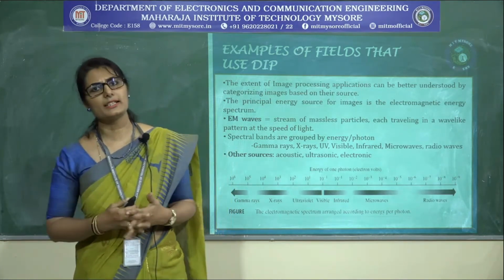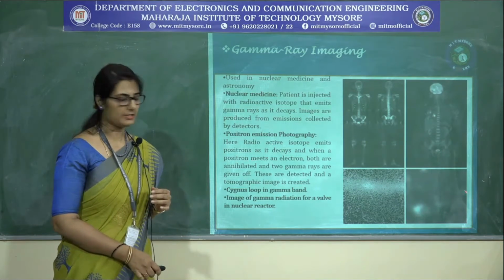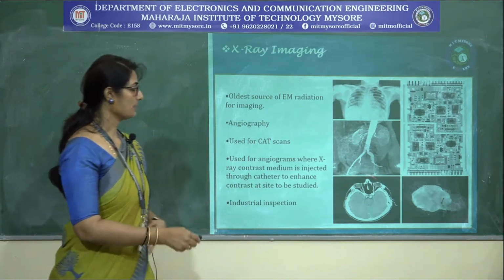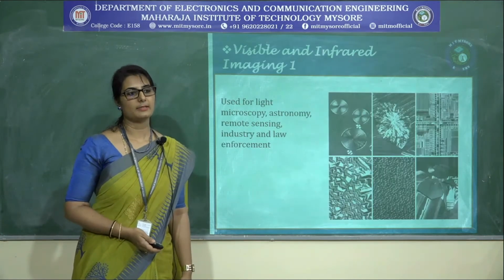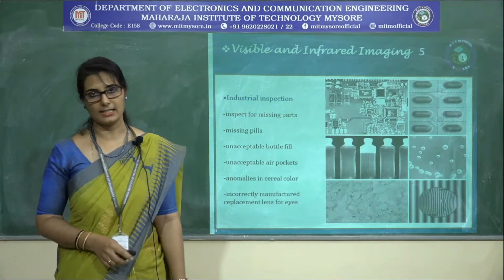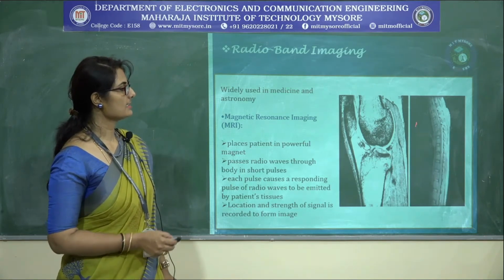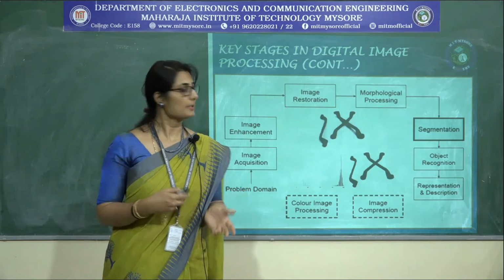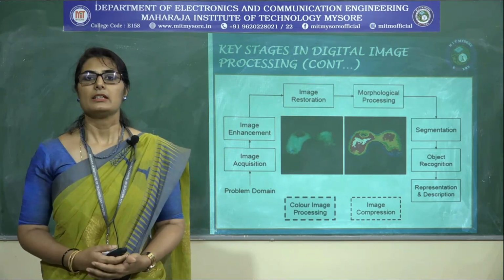examples of fields that use DIP/7/ECE/M1/S2